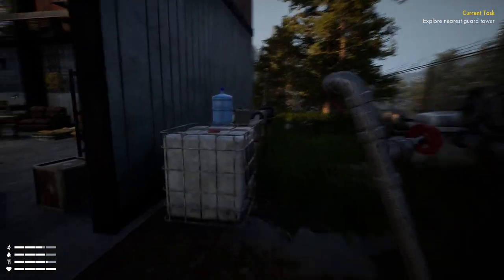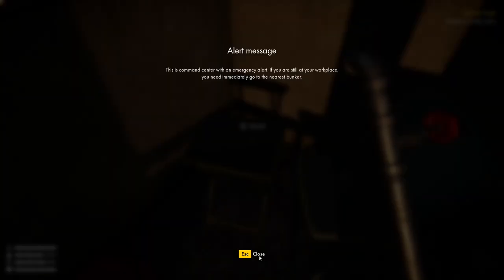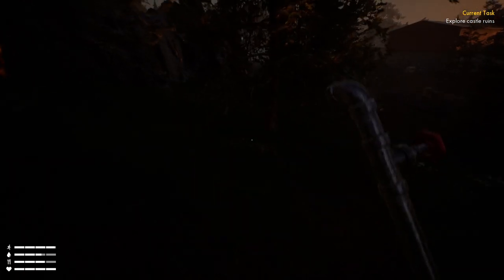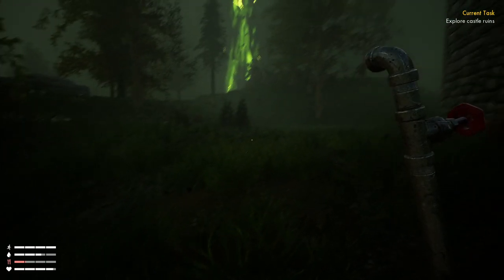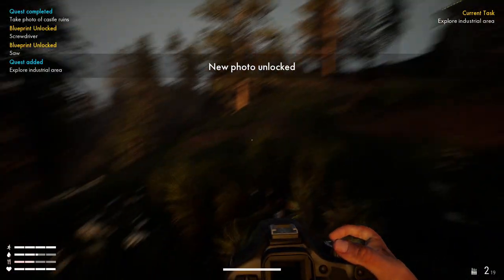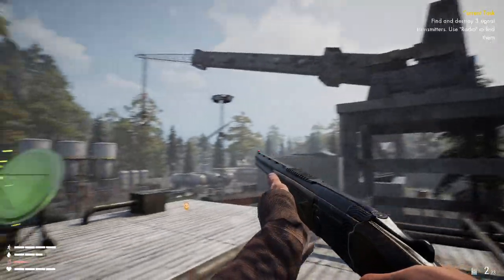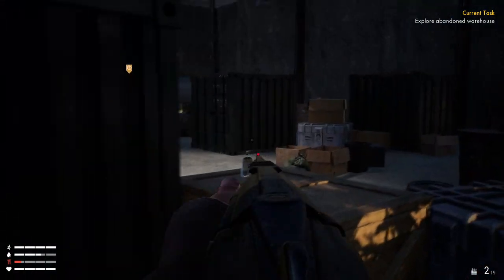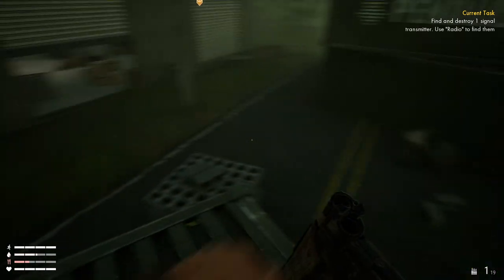New Free To Play Open World Survival Game - First Look At Outbreak Island Pendulum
Today I am checking out  Outbreak Island Pendulum an upcoming Free To Play Open World Survival Game.

About Outbreak Island
After a mysterious experiment, the entire population of Erlsen Island goes crazy and declares a hunt for the survivors. The authorities isolated the region from the outside world and classified the "incident". Now a Centre for Advanced Studies in a former nature reserve is becoming a dangerous place, where ominous green radiation shines in the sky at nights.
Face-to-face with the horrifying consequences of Project Pendulum, start your survival journey as experienced detective Howard Chapman, who secretly arrived on the island to investigate the causes of the disaster.

Video Content
0:00 Intro
0:57 Base And Checking A Watch Tower
04:25 Night Time Zambies
07:18 The Castle
09:47 Exploring And Destroying Jammers
17:24 Ending